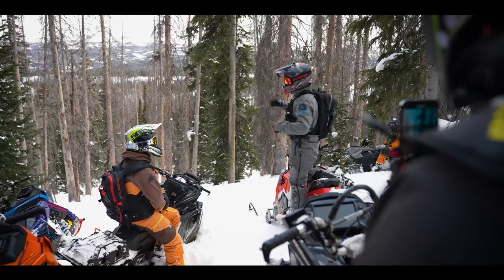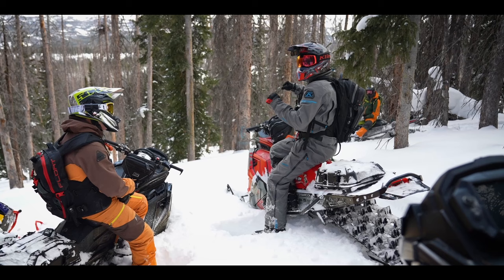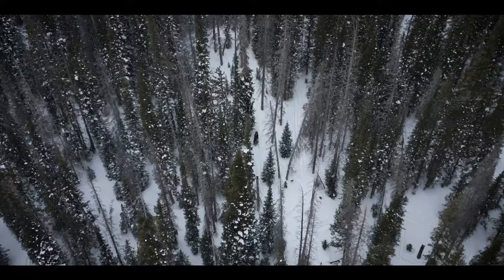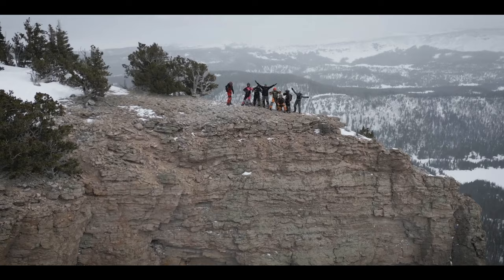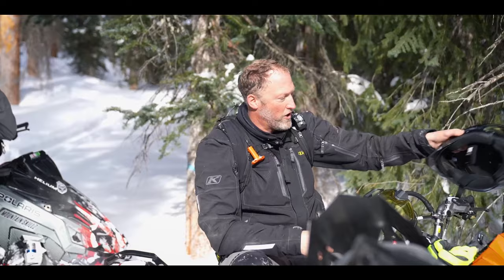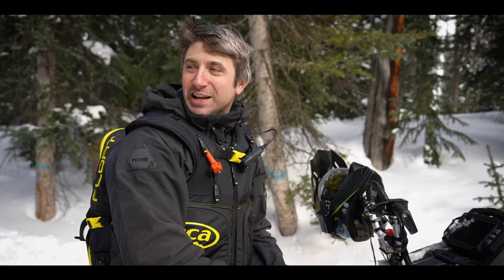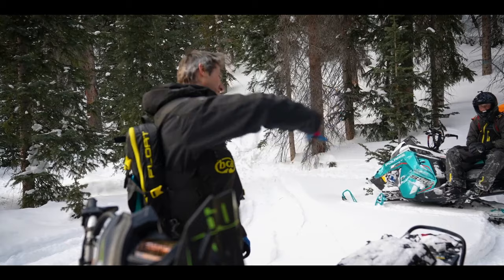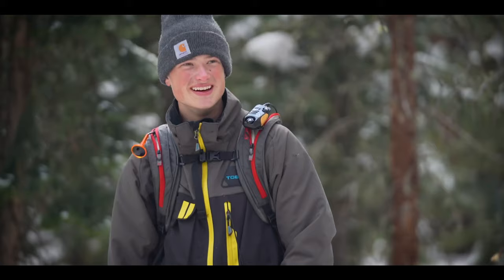Getting Schooled with Matt Entz | How Clinics Make You Better | Day 2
We don’t want the last episode of Getting Schooled with Matt Entz to end — Day 2 of the snowmobile workshop gets the group into some advanced terrain in the southern Colorado mountains hitting sick lines with epic views. We learn a little more about Matt, a KLIM Backcountry Team athlete, and what drives the whole family-oriented hosting experience at the Mountain Skillz lodge in South Fork, Colorado, which he has owned with his wife, Jesse, since 2012.

“Pretty awesome classroom we’re working in here,” Matt tells students, offering immediate feedback and individual coaching and on the snow. “We want to be planning at all times about three or four moves ahead - that’s how far ahead we want to be looking.”

The group reminisces on all the missions they’ve accomplished in two days, hitting steep, tight sidehills, finding balance on the sled and eventually exceeding their own expectations for themselves; it’s why they keep coming back year after year.